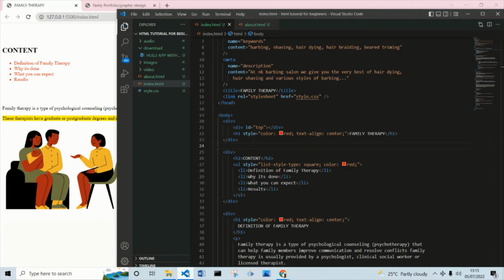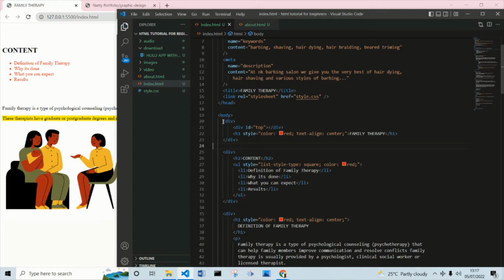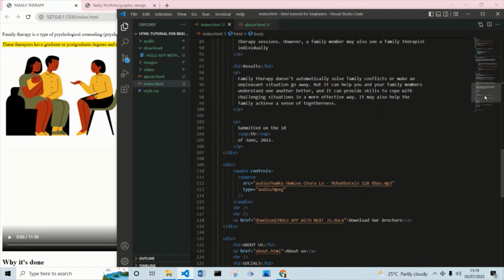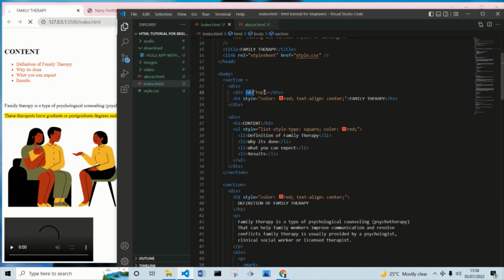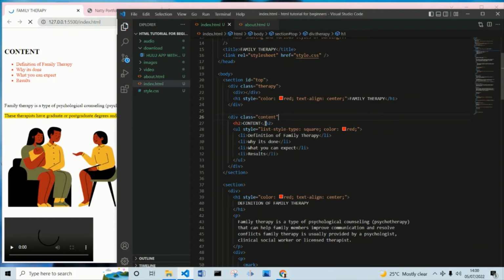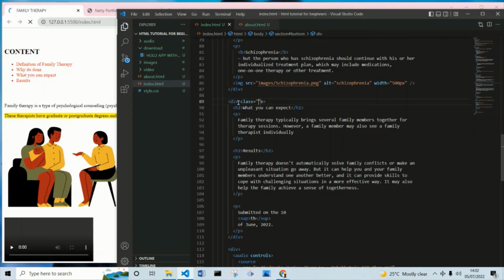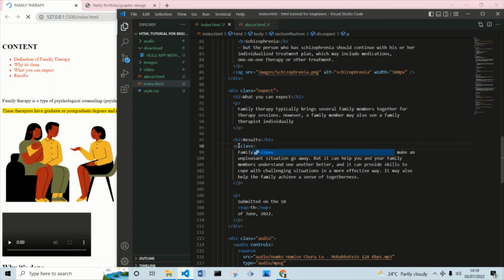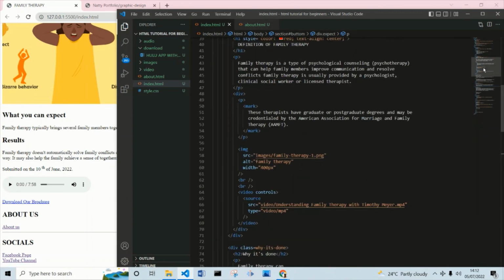HTML Tutorial for Beginners (Lesson 11) - How to add Classes and ID's in HTML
This is the Lesson 11 of the HTML tutorial for beginners. In this lesson we will be learning how to add classes and ID's to our website using HTML.  In our next lesson, we will  learn how to add table  to our website.

Don't forget to drop a comment below for any question and like, subscribe, share and click on the bell icon beside the subscribe button immediately after subscribing to get more contents.